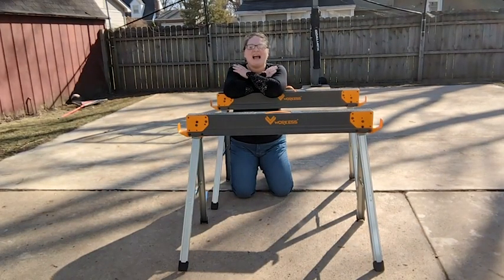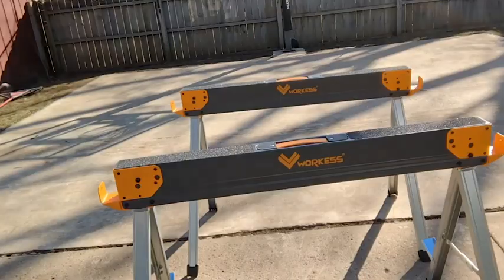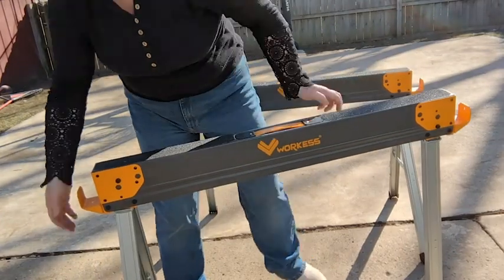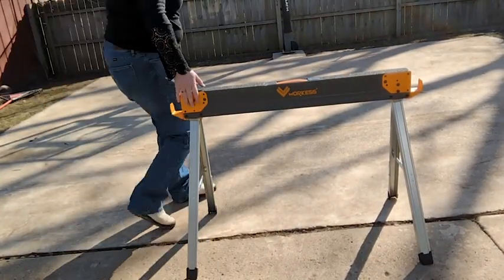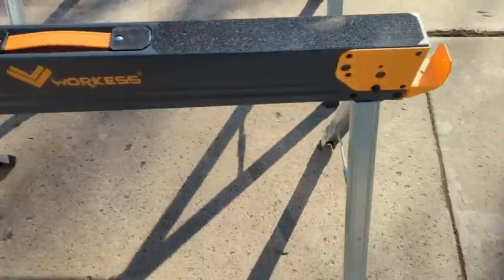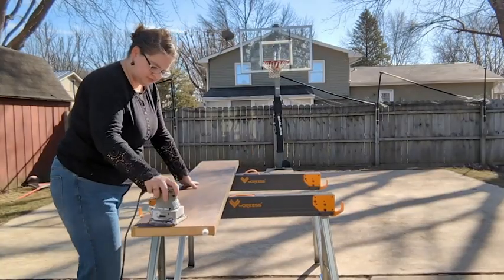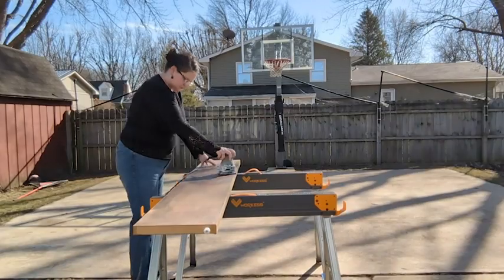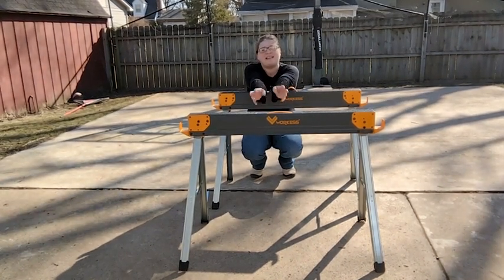WORKESS Sawhorse Tables | Our Point Of View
Check Our New Website For Amazing Deals!

【FLEXIBLE AND LIGHTWEIGHT】WORKESS folding design is flexible and lightweight, you just need to press a button with your index finger and they will open or close. Folding sawhorses will be compact enough which takes up much less space during storage or transport after folding, striking a good balance between portability and moderately heavy-duty tasks.
【THE BEST AT LOAD-BEARING】Heavy duty saw horses are 100% made of reinforced steel and are virtually indestructible, with reinforced design support legs that allow the table to withstand weights up to 2600 Lbs (single one can withstand 1300 Lbs).
【I LIKE ITS EASILY -USING AND MULTI-FUNCTION】The portable saw horses have support legs that can be flip down so you can put the board on its side while working. At the same time, the swivel legs are self-adapting to uneven ground, keeping them stable all the time and convenient for a myriad of construction tasks.
【ADJUSTABLE CAST STEEL HOOKS】WORKESS metal saw horses come with a total of 4 height-adjustable cast steel hooks on the left and right side for 2 x 4 wood or to easily create custom, sturdy workbenches.
【THE PREMISE OF QUALITY AFTER-SALES SERVICE IS QUALITY】WORKESS has BSCI, ISO9001, ISO14001, OHSAS18001 quality and safety certification, if you have any problems during use, you can contact WORKESS at the first time, We will provide professional services with engineers to provide you with good quality and good after-sales service.